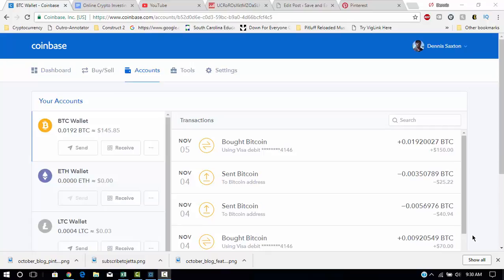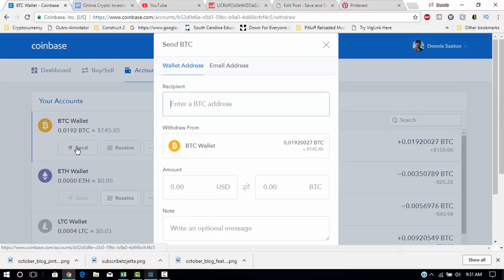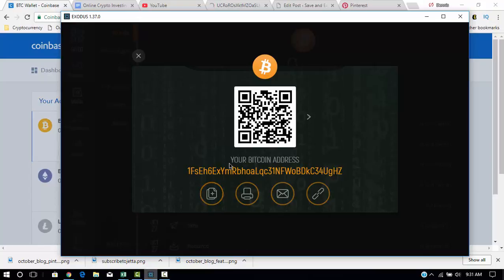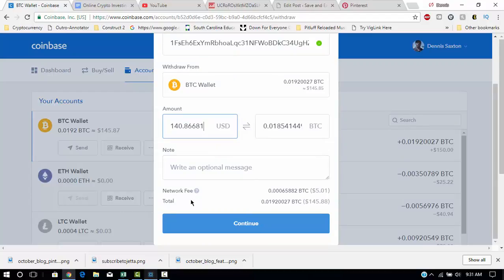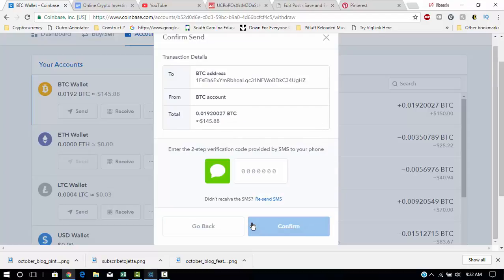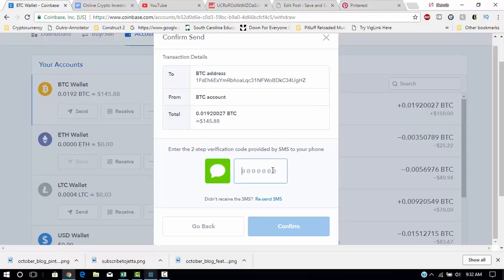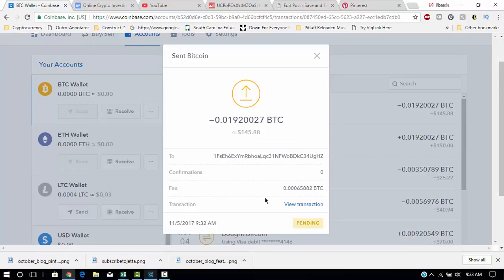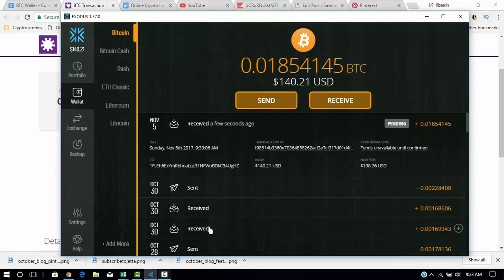How to transfer funds from Coinbase to Exodus Wallet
Learn how you transfer your cryptofunds from Coinbase to Exodus Wallet.